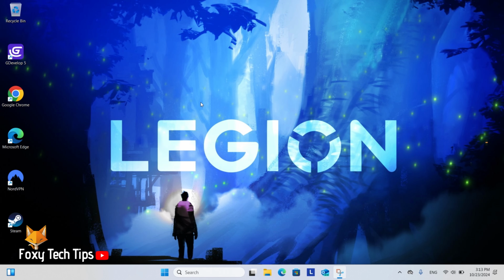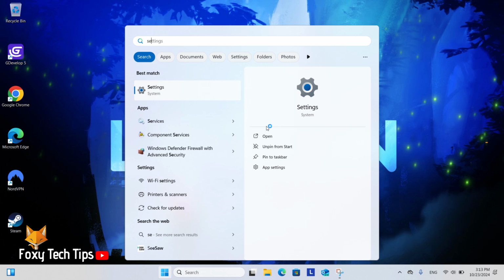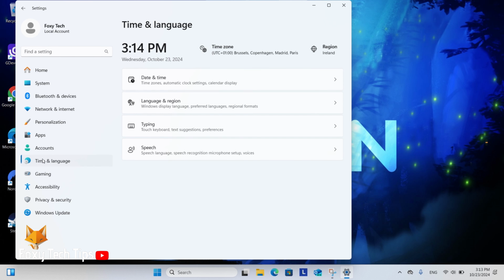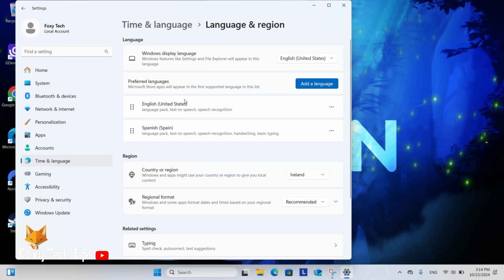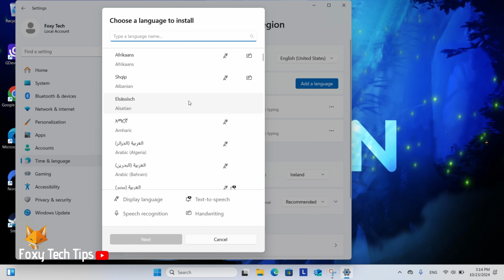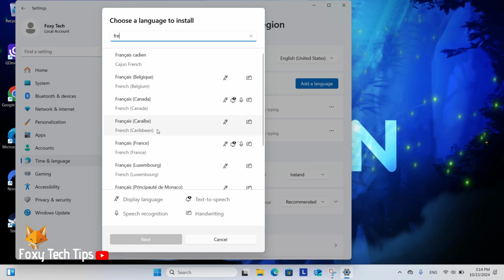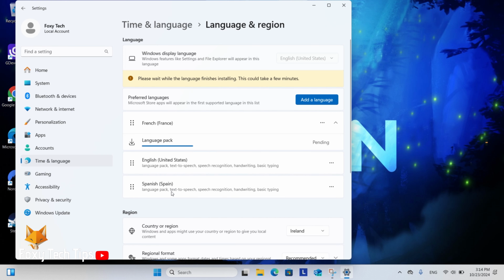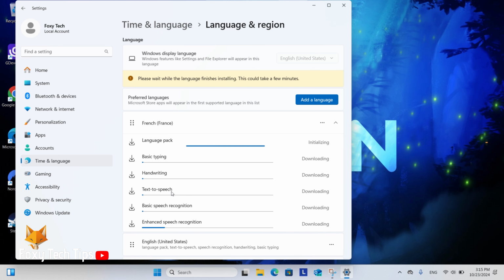Windows 11: Change Language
Easy to follow tutorial on changing the language on windows 11. From the windows 11 desktop, click the “Start Menu” button from the bottom toolbar.

Steps:

In the search bar, search for “settings” and open them.

In settings, select “Time and Language” from the left menu.

Choose ‘language and region’.

The first setting here is “windows display language”, what you set here will determine what language your computer uses. If you already have other languages downloaded you can click the language box and switch to another language.

You can download new languages to use below that, select “add a language”.

Choose the language you want, select what optional language features you want and then click “install”.

The language pack will now start downloading. Once its finished you will have to exit your session and login in again for the language to update.